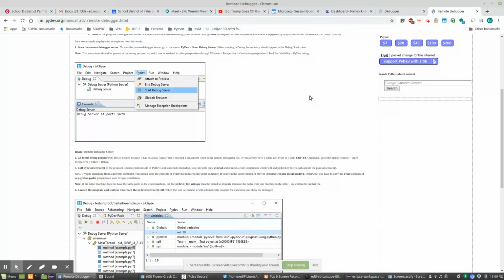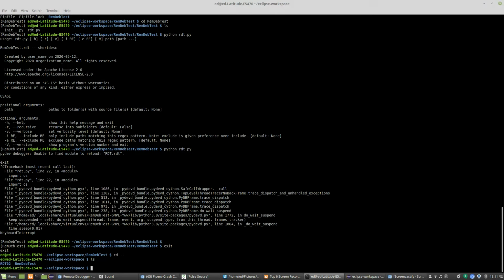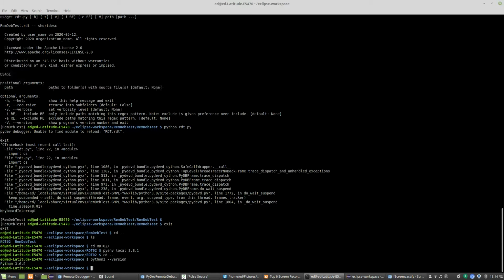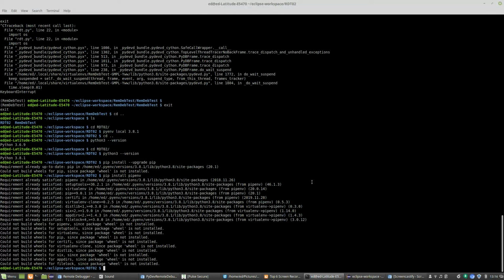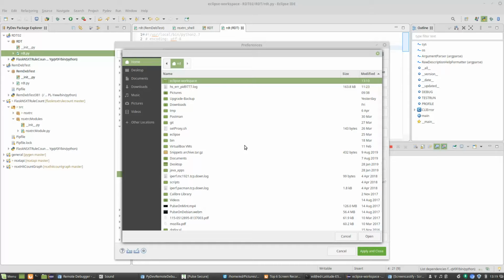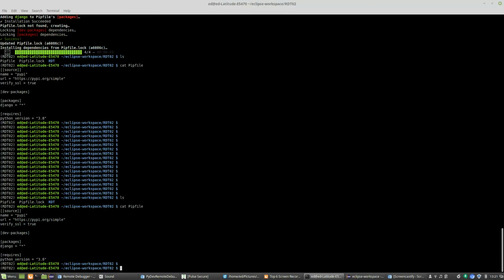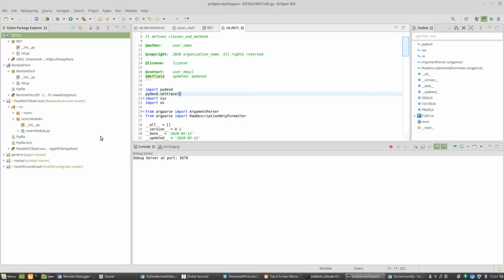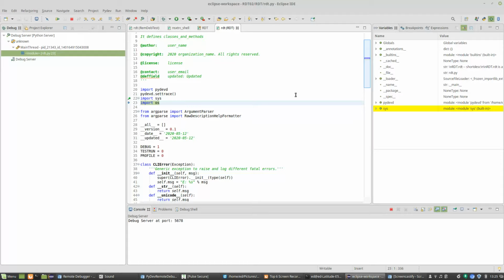Eclipse Pydev Remote Debugger Use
Simplest example of invoking Pydev remote debugger from Eclipse.I was very confused by the Pydev documentation so here is an example of running a python script outside of Eclipse but debugging it inside Eclipse.

I actually touch on using pyenv and pipenv to set a custom interpreter version ( pyenv ) and then a virtual environment within that interpreter version for your project.